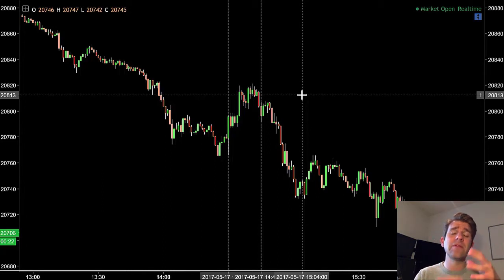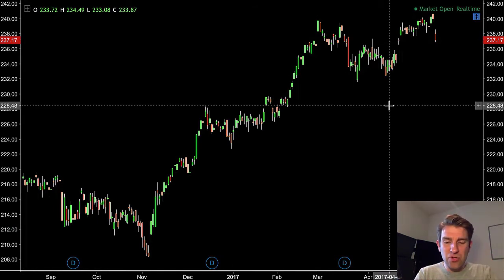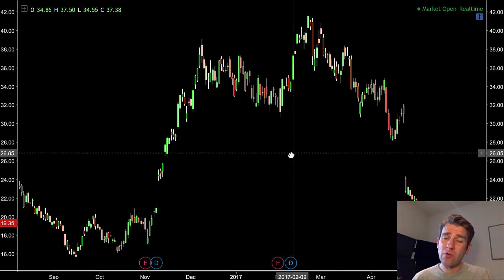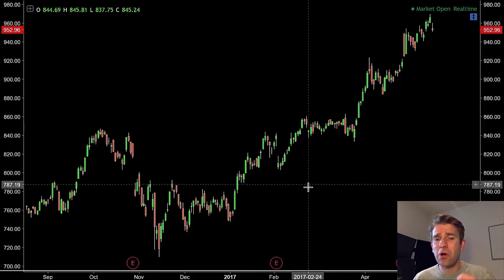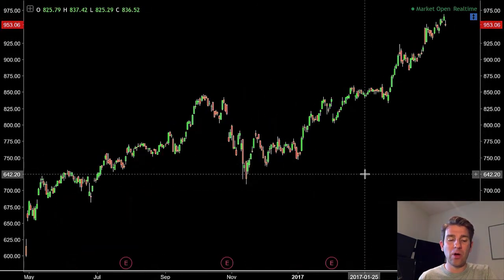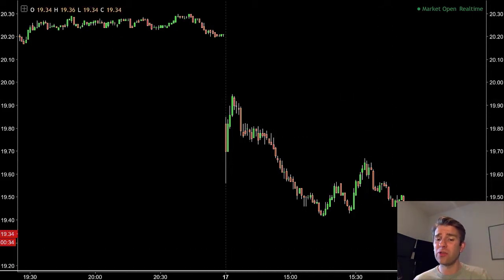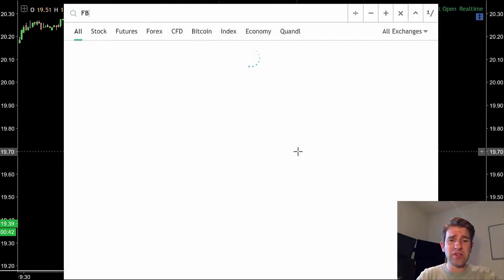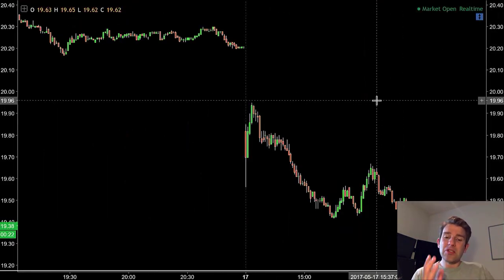How to Trade Gaps: Gap Trading by Strength Part 4 👌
Gap Trading by Strength. We’ve already covered how a gap is always significant and how you should look carefully at other factors before deciding what a gap in price means.

Here we are looking at a gap lower in two different stocks, and comparing what we can learn about each. The stocks that are compared are those of US Steel and Amazon. The steel stock is given as an example of a weak stock, and Amazon is a strong stock in a bull market.

The first point of note is that the gap in the steel stock was far greater than that in the Amazon stock, at around 4%. The Amazon gap was less than 2% of the stock price.

Following the gap in the US Steel price, there was a modest trading back up into the gap which only lasted for a few candles before the price commenced a significant downtrend. On the other hand, with Amazon, because of its strength, the rebound from the bottom of the gap lasted far longer and the price went into a trading range rather than plummeting.

As a reminder, the type of gap you see in US Steel is called a breakaway gap, and it is a breakout in a new direction, starting a reversal. This is almost always accompanied by a heavy increase in trading volume, such as you would expect when establishing a new trend, and it is not likely in the foreseeable future that the price will come back up and close the gap.

Sometimes you will see a gap going in the direction of a strong trend, and this occurs when a trend is moving robustly. It reinforces the idea that the trend is strong. This type of gap is called a runaway gap and it often occurs in the middle of a move, which gives rise to its other name of measuring gap. This is because some traders reckon that the trend will continue as far as the trend has already come, giving you a measurement of how far you can expect to follow a trend.

Even so, you may see more than one runaway gap in a strong trend, and can even see a series of them. It’s not likely that any of these gaps will be filled as the trend is not expected to fail. However, as mentioned before the gap itself can provide a level of support and/or resistance, so the trend may continue then retrace to touch the gap before taking off again.

There is one more type of gap that you commonly see, and that will be described in the next lesson. It usually precedes a change in trend and reversal, and as such is a type of gap that may well be filled by the price movement.

It is important to appreciate that there are several types of gap, and that you cannot rely on any particular reaction by the price just because you identify gap. You have to consider all of the factors to determine the likely outcome.